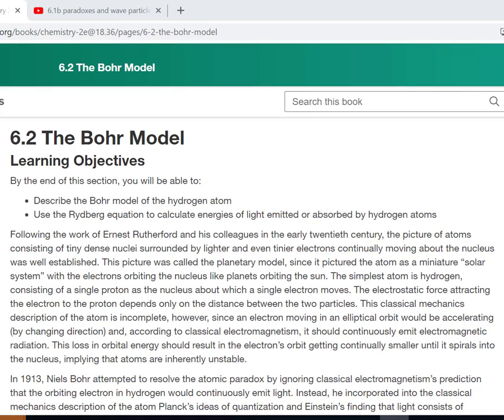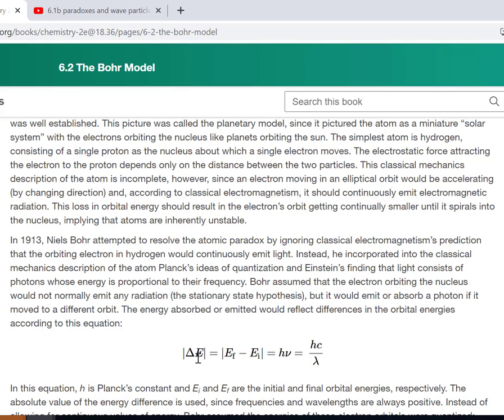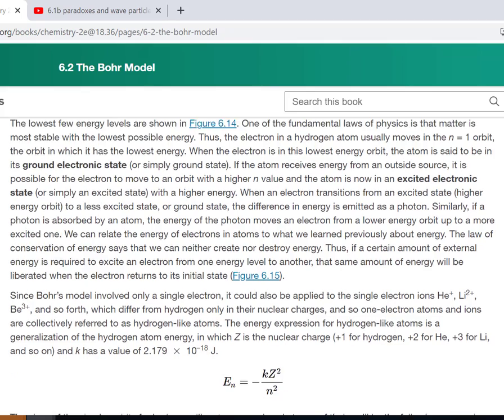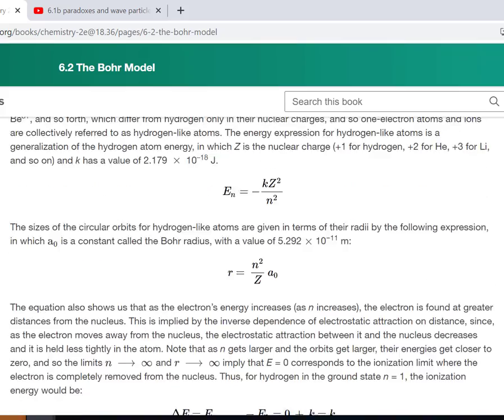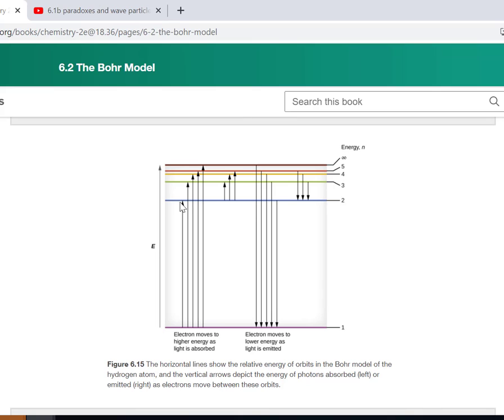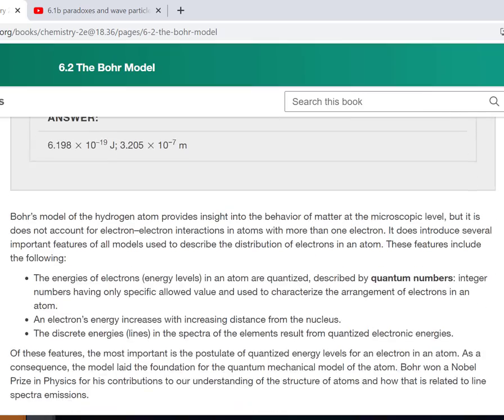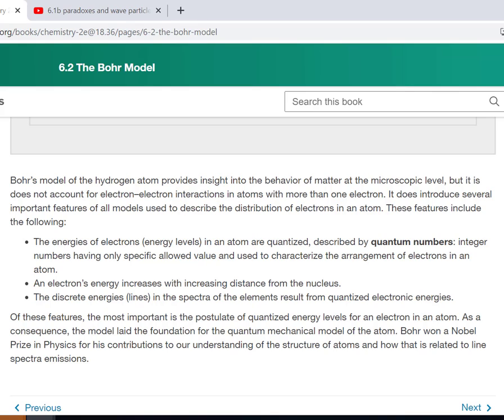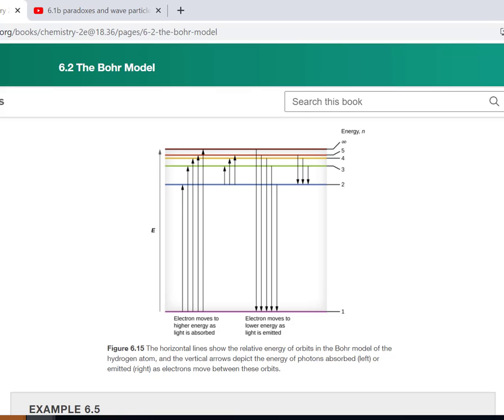6.2 The Bohr Atom